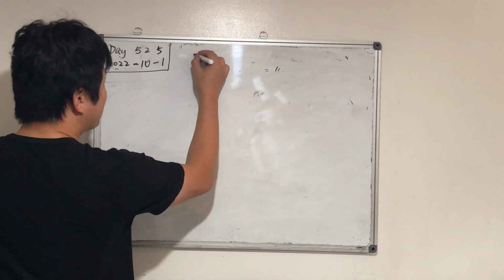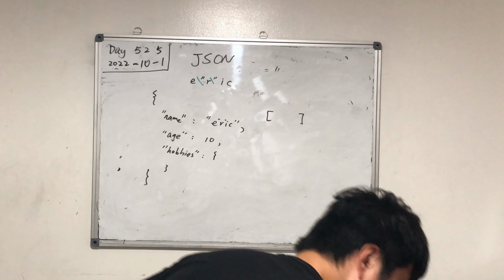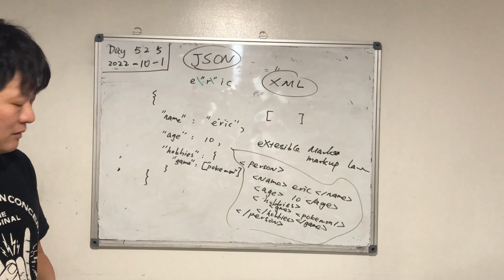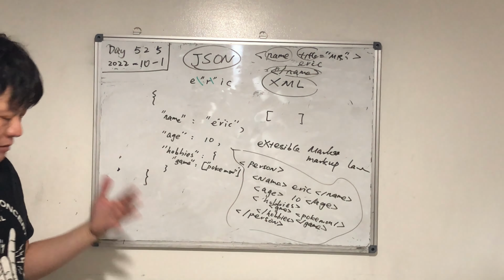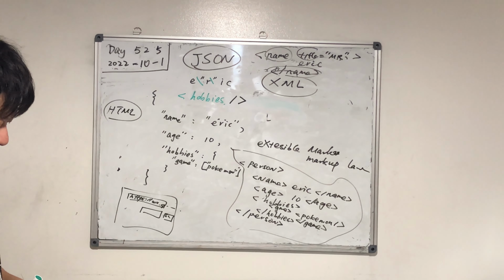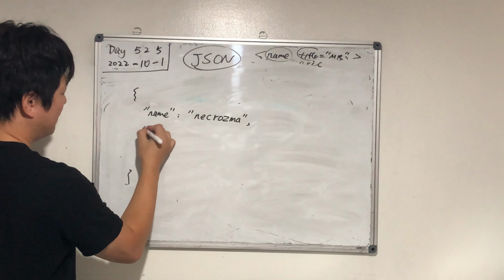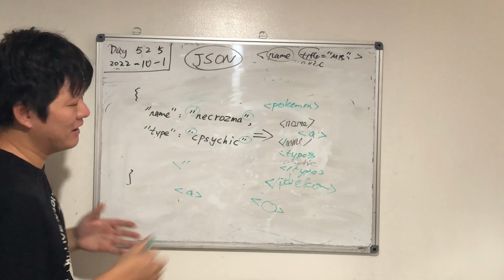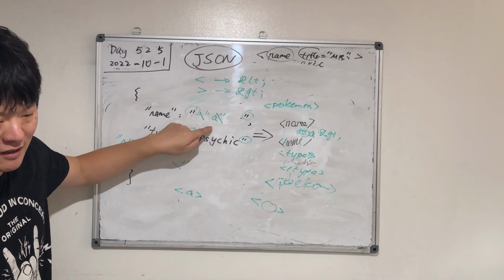Day 525 - Teaching Kids Programming - Introduction to XML Data Format - What is XML?